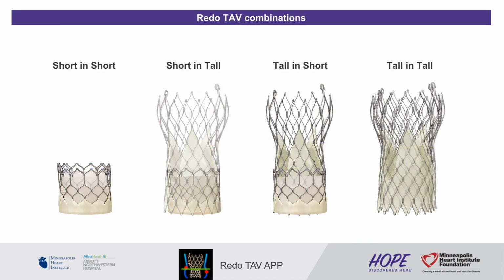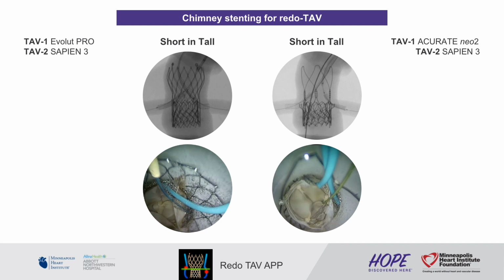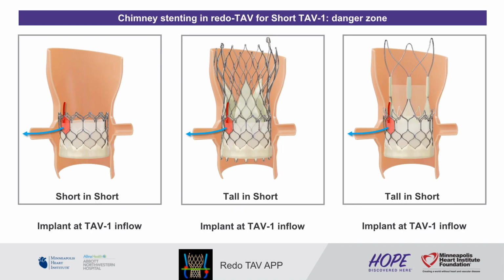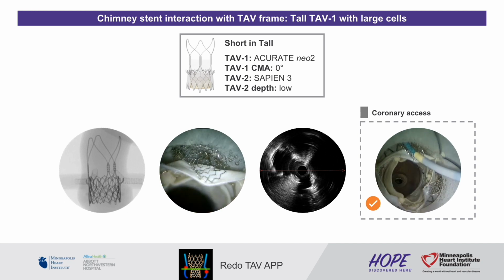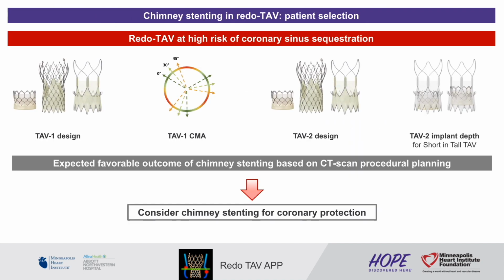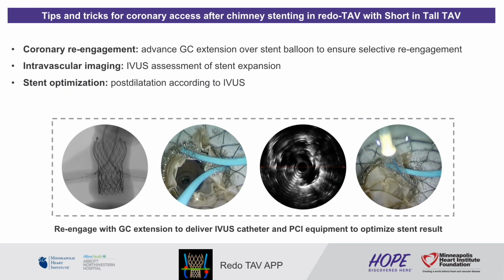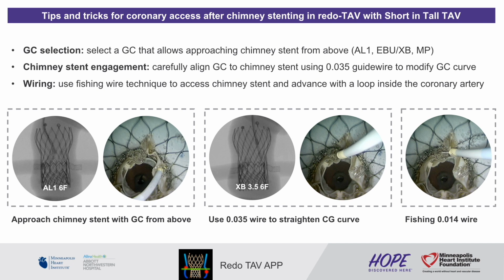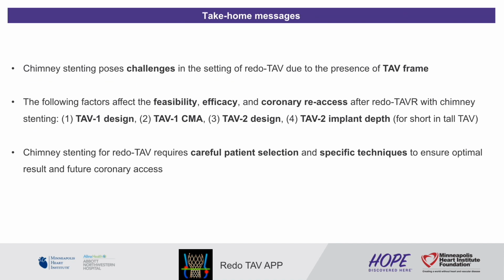Coronary protection Chimney stenting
This video demonstrates and highlights techniques and issues with Chimney stunting